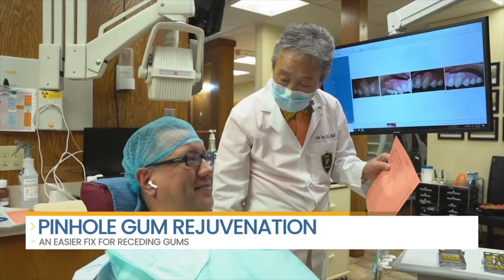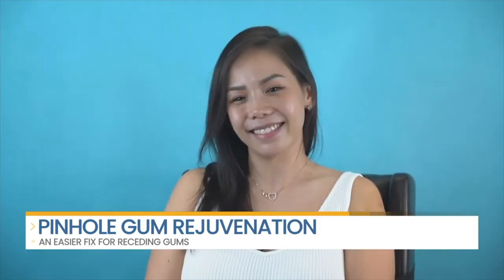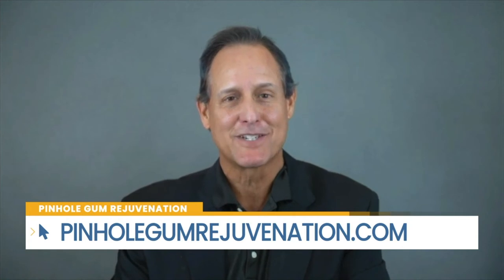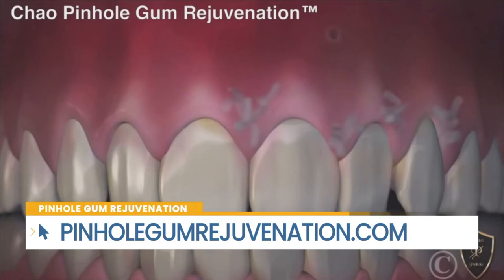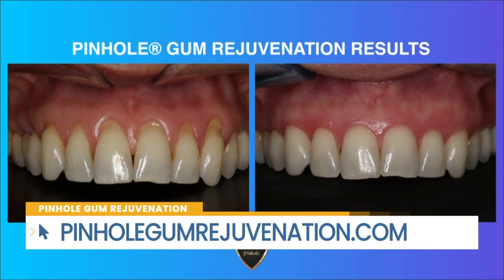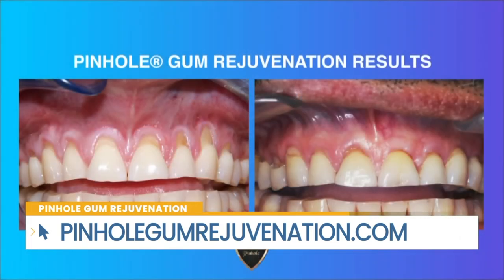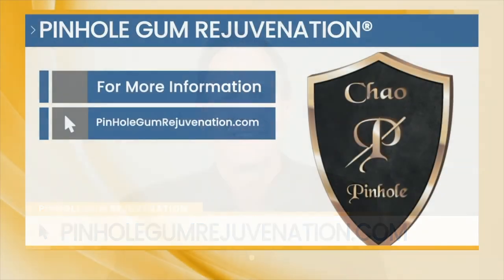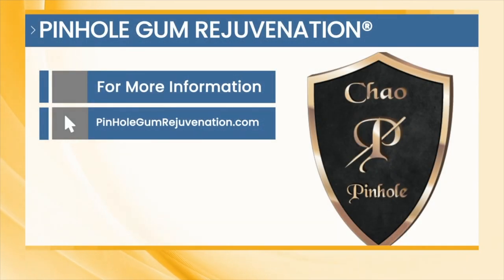Pinhole Gum Rejuvenation® - South Bend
Our Academy Director: Sal Gayton zooms into KATV  7  South Bend, Indiana  to speak with Ansley from "KATV 7" about the Pinhole Surgical Technique.